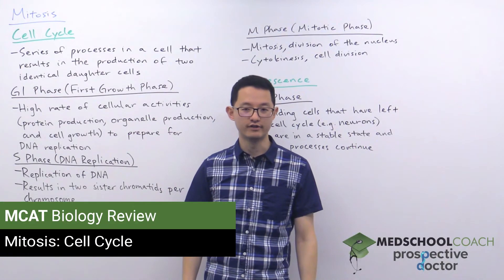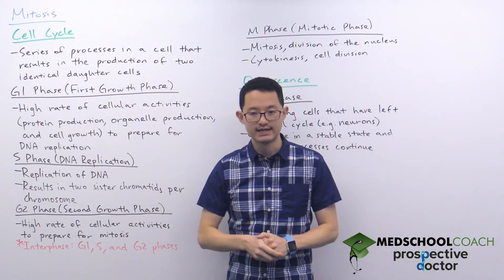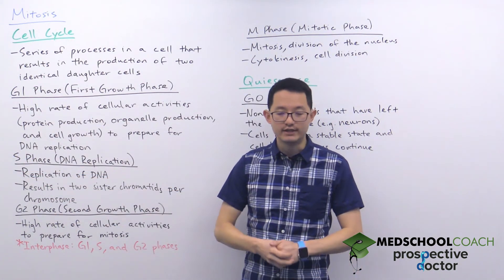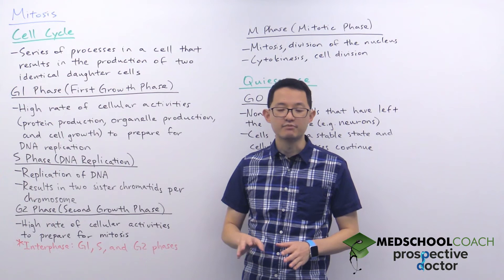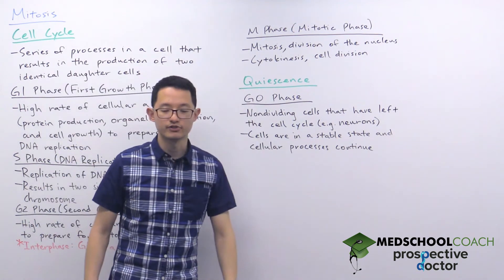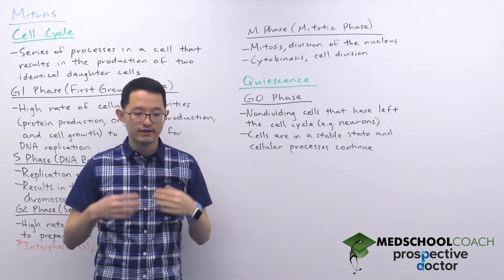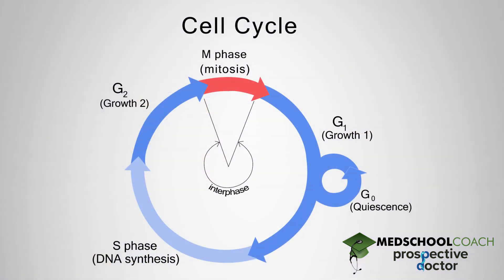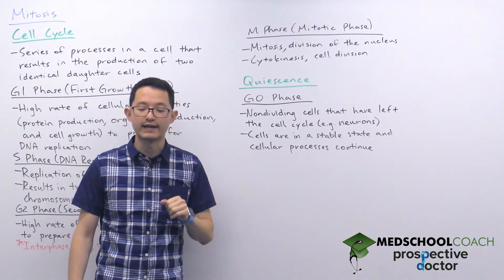Cell Cycle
Need help preparing for the Biology section of the MCAT? MedSchoolCoach expert, Ken Tao, will teach everything you need to know about Cell Cycle of Mitosis. Watch this video to get all the MCAT study tips you need to do well on this section of the exam!

The cell cycle is a series of processes that take place in a cell that results in the production of two identical daughter cells. The cell cycle is a 4-stage process that all actively dividing eukaryotic cells undergo. In the stages of the cell cycle, there are the G1 phase, the S phase, the G2 phase, and the M phase. Another way to categorize the phases of the cell cycle is to use the terms interphase and M phase. Interphase consists of the G1, S, and G2 phases. During interphase, the cell will undergo a series of changes that will prepare it for cell division. It is also known as the preparatory phase. The M phase is when the cell undergoes mitosis and divides. It is essential to understand each stage in more detail for the MCAT exam.

G1 Phase

The G1 phase is the first stage of interphase. It is also called the first growth phase. During this stage, there is a high rate of cellular activities, which may include the production of both proteins and cell organelles, such as mitochondria and ribosomes, and an increase in cell size. During the G1 phase, the cell is preparing for DNA replication. Also, at this point, the cell has a choice. It can either continue in the cell cycle and enter into the S phase. Alternatively, it can exit the cell cycle and enter into the G0 phase.

G0 Phase

The G0 phase is outside of the normal cell cycle. It is also known as quiescence and is a cycle for non-dividing cells. During this phase, cells are in a stable state, and the cellular processes in the cell are continuing as usual. Several mature cells that are fully differentiated, such as neurons, do not need to undergo cell division any longer. Therefore, neurons will enter into the G0 phase. It is important to note that in this phase, cells are continuing to produce proteins and organelles to carry out their functions.

S phase

If a cell chooses to enter the S phase from the G1 phase, it will undergo DNA replication. The S phase is also known as the synthesis phase. Recall that DNA replication will result in the formation of two identical copies of DNA. At the end of this phase, all the chromosomes of the cell will have been replicated. Recall that each chromosome consists of two sister chromatids. Although the amount of DNA doubles, the number of chromosomes stays the same.

G2 phase

After DNA replication in the S phase, the cell enters the G2 phase. The G2 phase is also called the second growth phase. Similar to the G1 phase, in the G2 phase, there is a high rate of cellular activities. However, unlike the G1 phase, which prepped the cell for DNA replication, the G2 phase preps the cell for mitosis. Also, before entering mitosis, the cells are checked for DNA damage by a checkpoint protein called p53. If the DNA is damaged, p53 will either trigger DNA repair or apoptosis (cellular death). It is important to note that p53 is also known as a tumor protein, because if mutated, p53 will be unable to repair or destroy damaged DNA. In this way, the cell will continuously divide with damaged DNA, which can lead to several forms of cancer.

M phase

The last phase of the cell cycle is the M phase or the mitotic phase. Two processes occur during this phase. First, there is mitosis, which involves the division of the nucleus into two identical nuclei. Recall that mitosis consists of several events divided into different phases: prophase, metaphase, anaphase, and telophase. The second process in the M phase is cytokinesis, which involves the division of the cell into two identical daughter cells. In cytokinesis, the cell divides all of its components, such as its nuclei, cytoplasm, organelles, and cell membrane, into two cells. In this way, the M phase is the combination of both mitosis and cytokinesis.

MEDSCHOOLCOACH